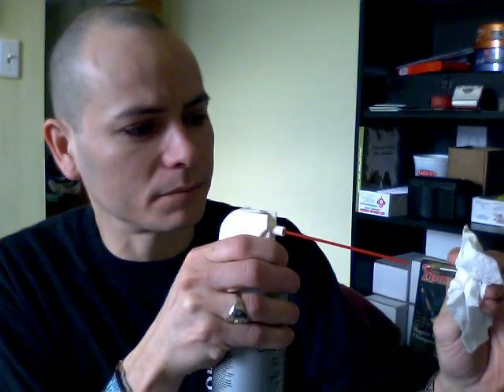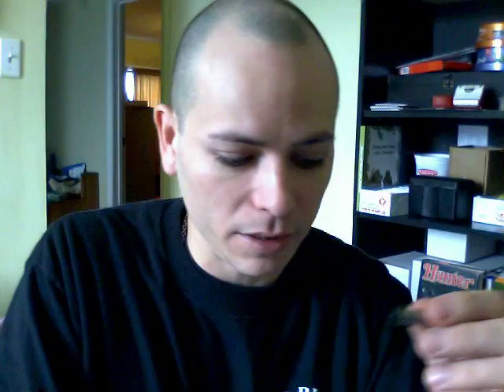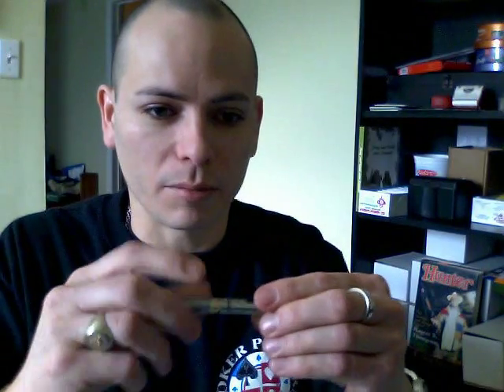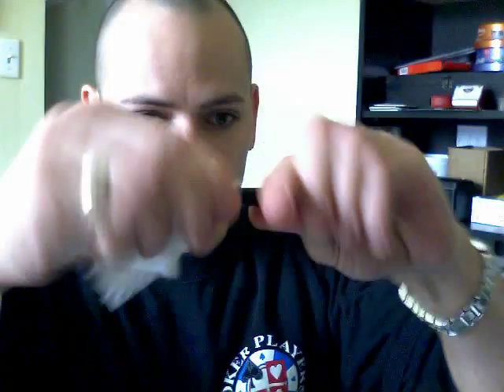cleaning and maintenance for 510 or eGo e-cig atomizer battery and cart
How to maintain and clean your 510 battery, atomizer (atty), cartridge, cart fill, and cart drip tray.